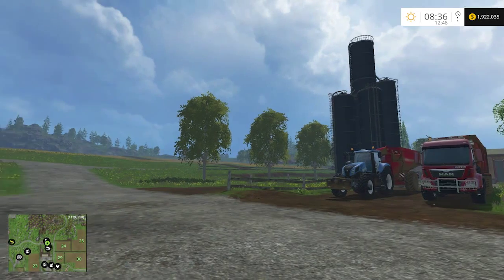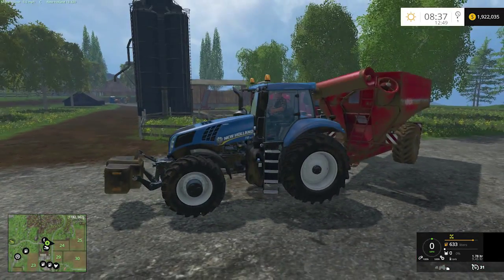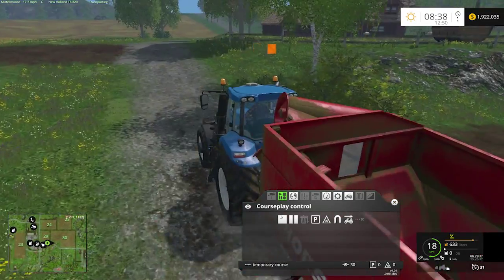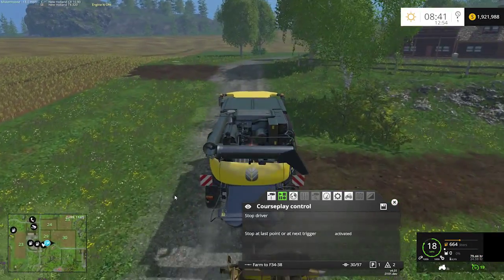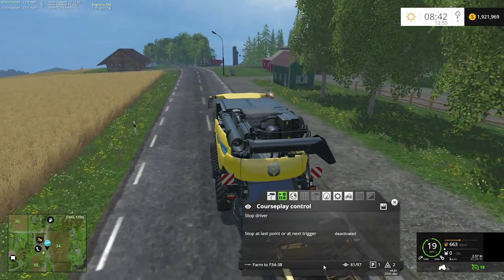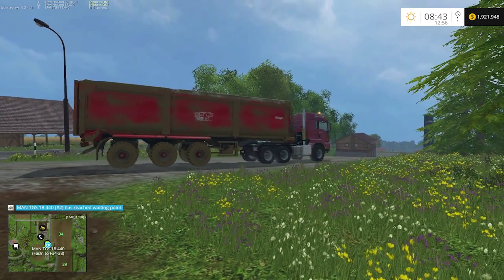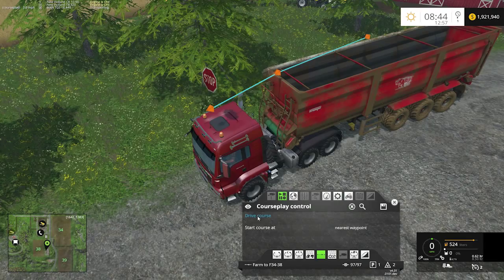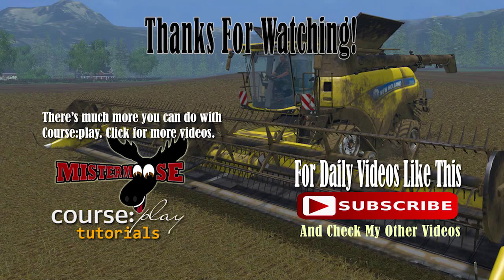FS15 - CoursePlay Tutorials - How to Use Transfer Mode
In this CoursePlay Tutorial with Mistermoose, I'll show you how to Transfer Mode to move equipment from one point to another. Great for moving several machines to and from the field.

*** Music ***
Title: Cruiser